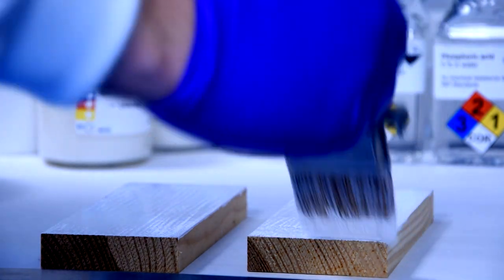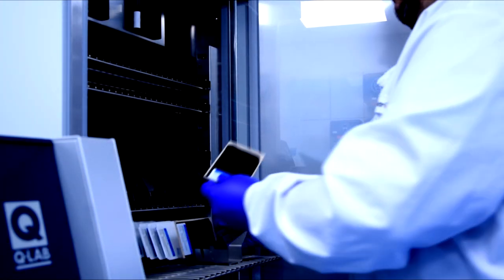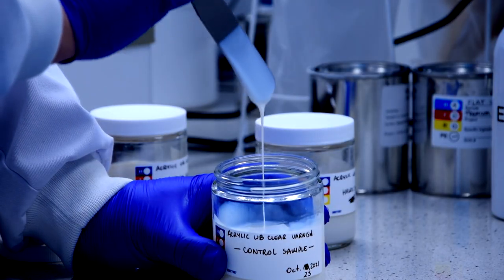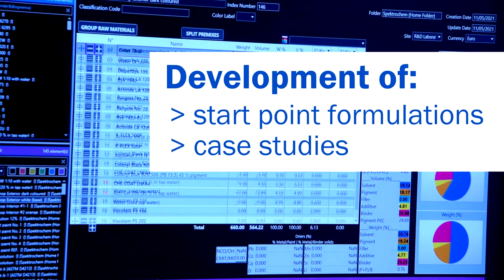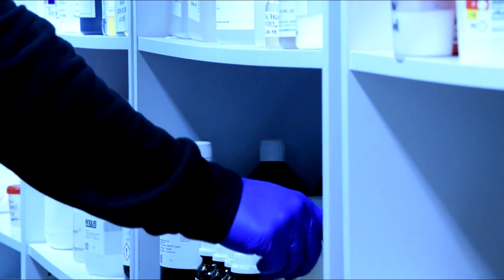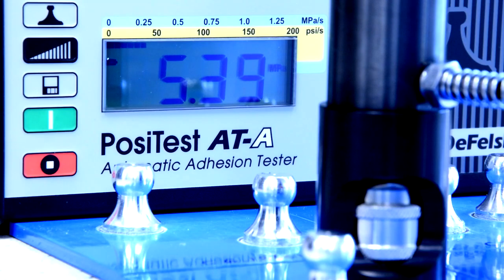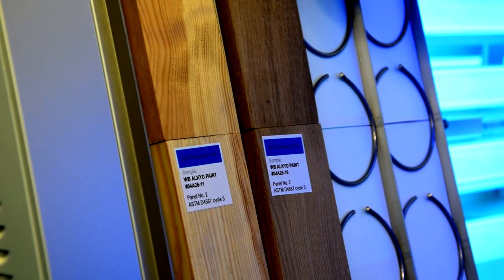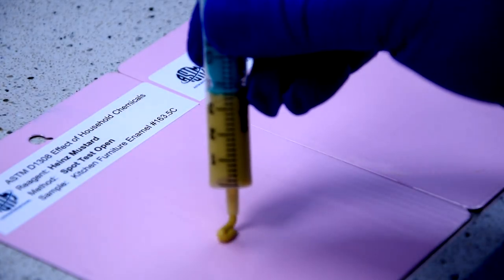Studies of raw materials for DIY water-borne paint for wood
In our laboratory we also test raw materials for DIY water-borne wood paints based on acrylic binders dedicated to trim, fencing and other interior and exterior wood painting (clear, transparent or pigmented). See in a nutshell what we do in this area.